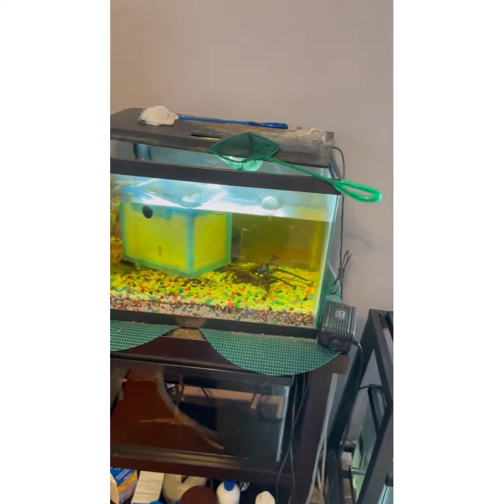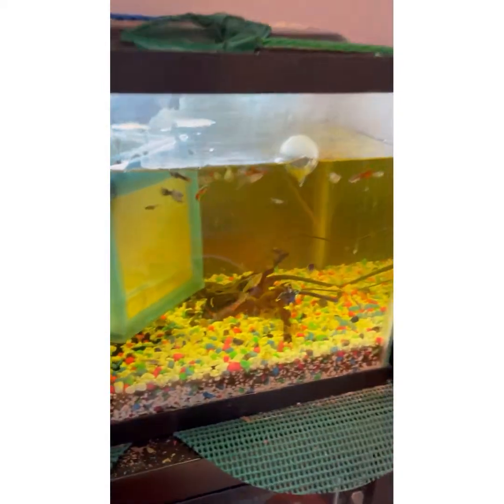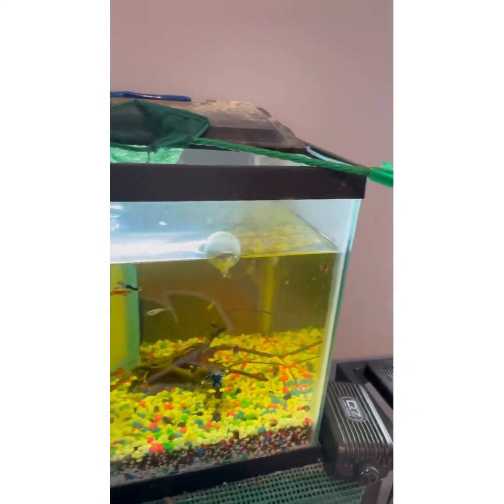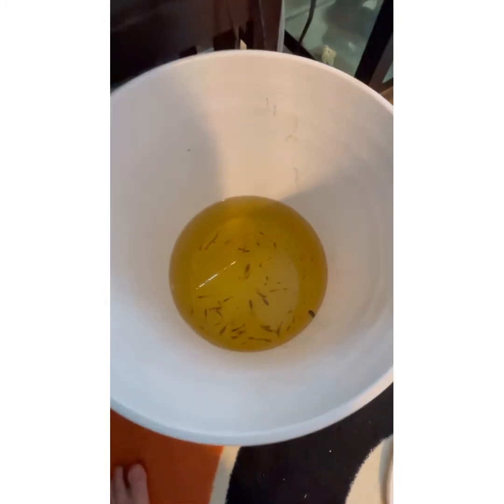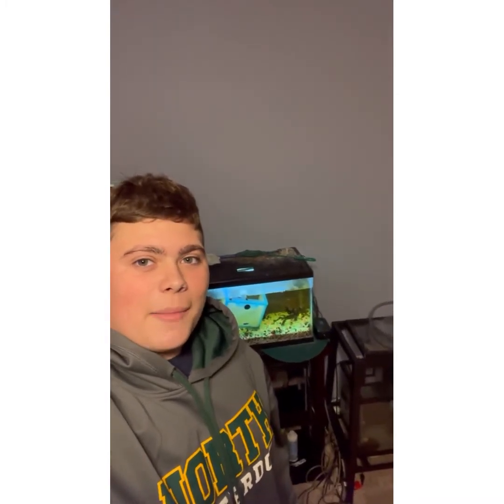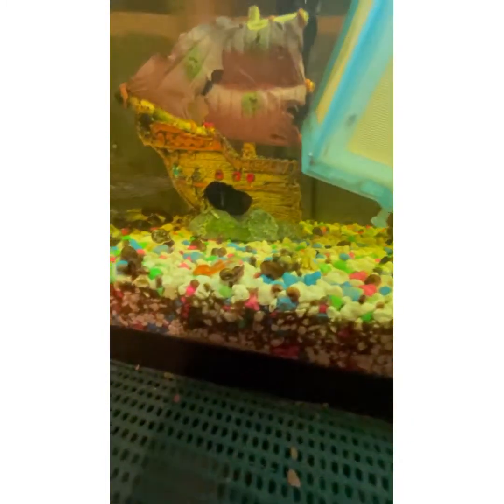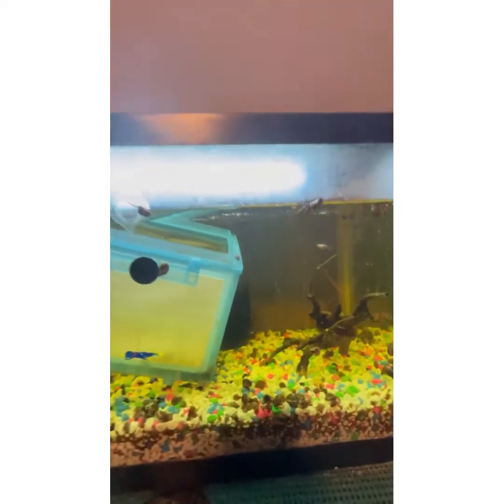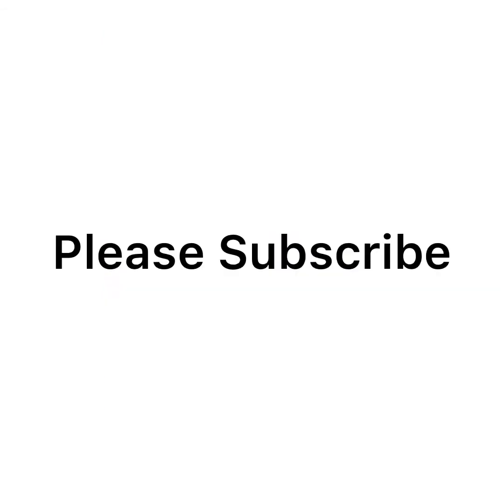Getting rid of my guppies!!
I am going to be getting ride of my guppies because they bred to much and I don’t have the tank space for them.  I brought them to a good fish store.

Musician: @iksonmusic